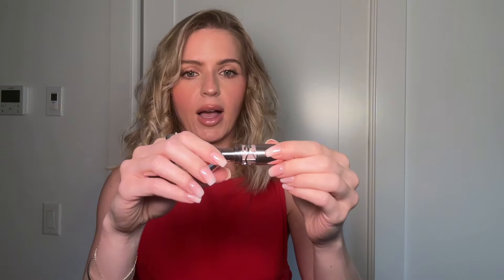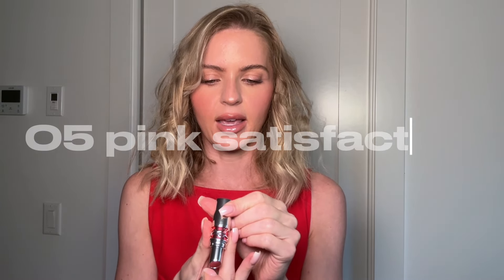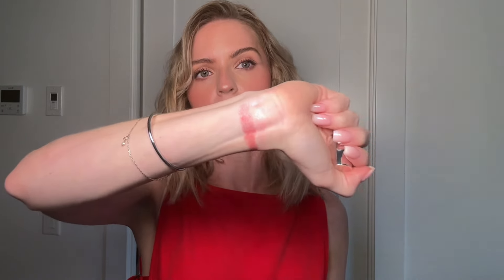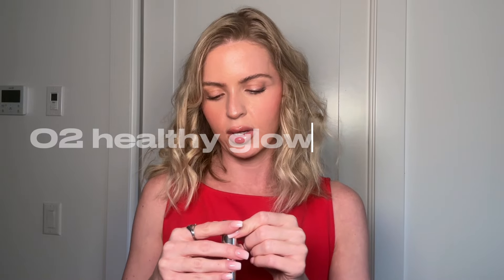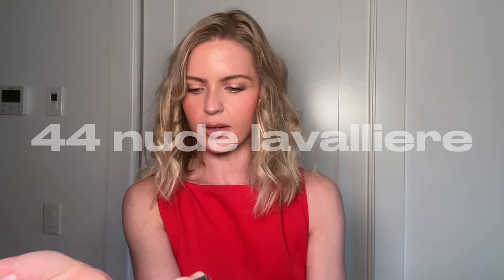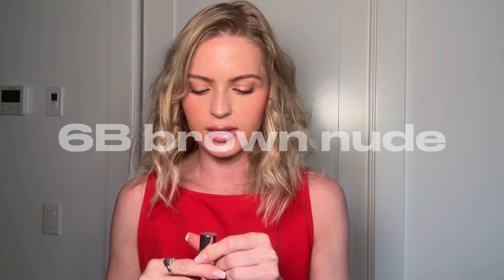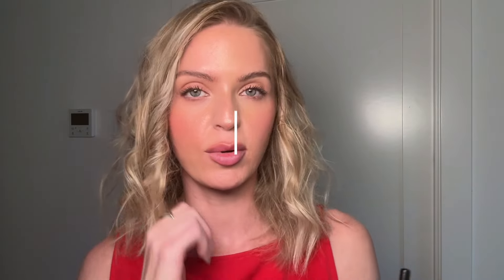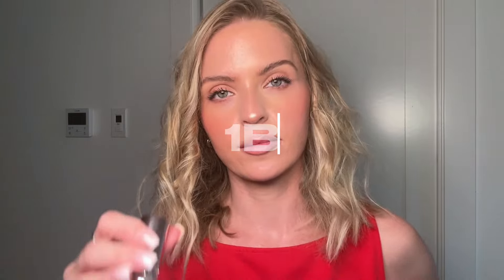YSL BEAUTY LOVESHINE LIP // Try on and swatches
YSL loveshine lipsticks, I absolutely love! My first time trying this item, cant wait to bring these with me everywhere 💖💄

SHOP MY: 〰️ 〰️ 〰️ 〰️ 〰️ 〰️

DISCOUNTS: 〰️ 〰️ 〰️ 〰️ 〰️ 〰️